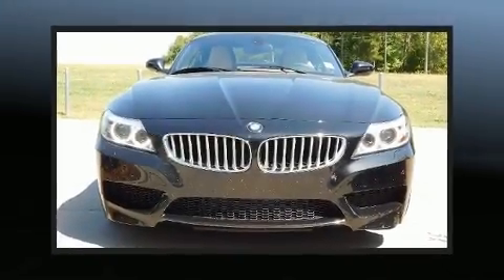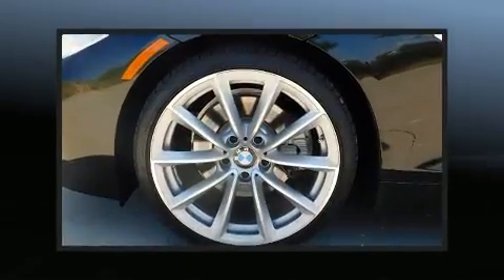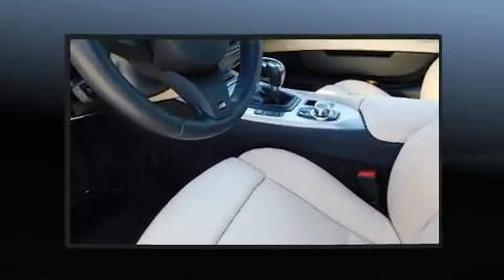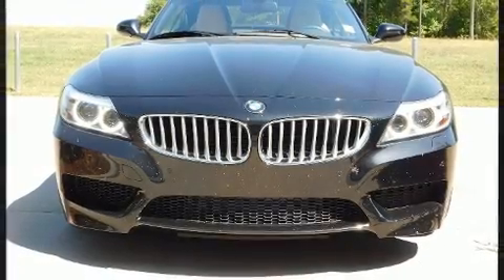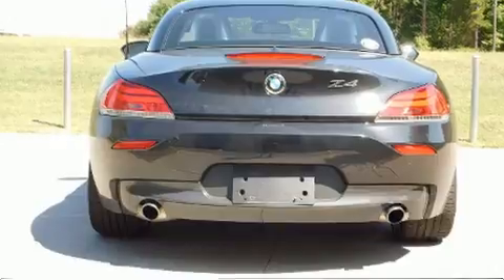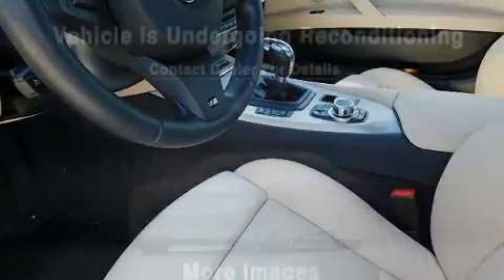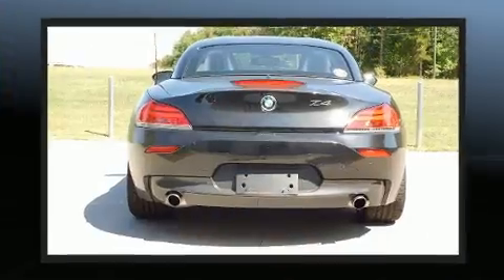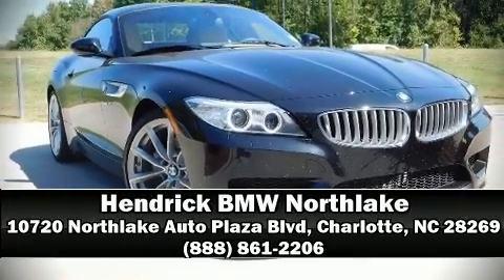2014 BMW Z4 sDrive35i in Charlotte, NC 28269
10720 Northlake Auto Plaza Blvd

The 2014 BMW Z4. With less than 20,000 miles on the odometer, this vehicle is constructed with the discerning driver in mind. BMW made sure to keep road-handling and sportiness at the top of it's priority list. It features a standard transmission, rear-wheel drive, and a 3 liter 6 cylinder engine. The engine breathes better thanks to a turbocharger, improving both performance and economy. BMW infused the interior with top shelf amenities, such as: leather upholstery, a built-in garage door transmitter, automatic dimming door mirrors, heated seats, front dual-zone air conditioning, a power convertible roof, and power windows. With high intensity discharge headlights illuminating your path, you'll always appreciate maximum visibility. BMW ensures the safety and security of its passengers with equipment such as: dual front impact airbags with occupant sensing airbag, knee airbags, integrated roll-over protection, traction control, brake assist, ignition disabling, an emergency communication system, and 4 wheel disc brakes with ABS. Various mechanical systems are monitored by electronic stability control, keeping you on your intended path. We have a skilled and knowledgeable sales staff with many years of experience satisfying our customers needs. They'll work with you to find the right vehicle at a price you can afford. Come on in and take a test drive!